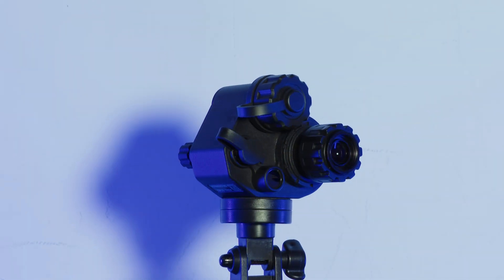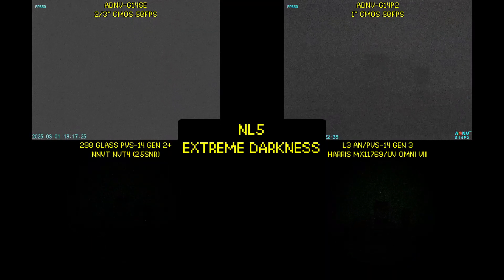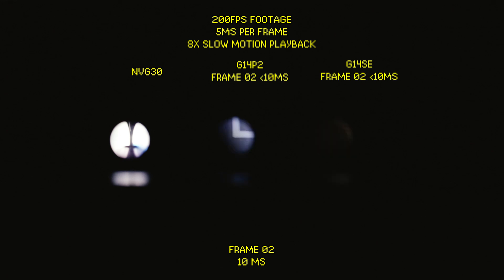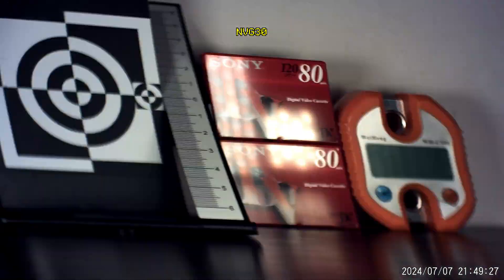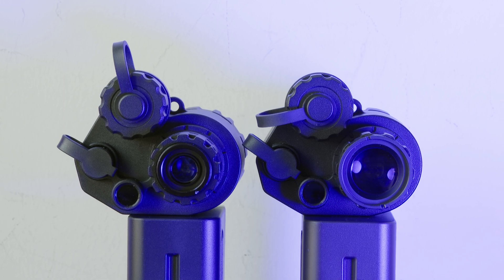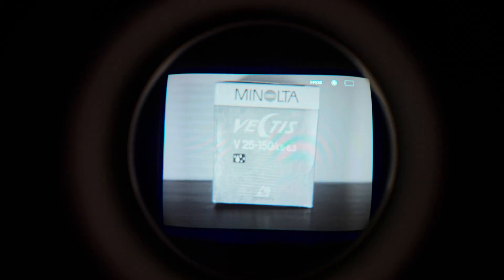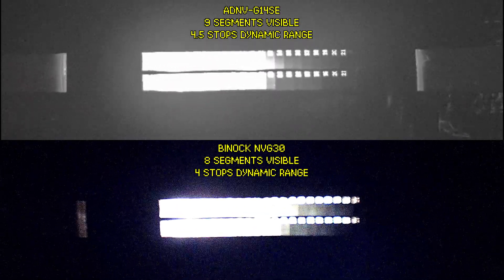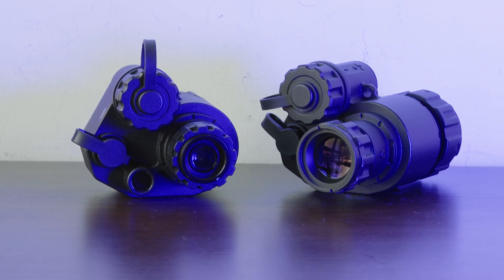ADNV-G14SE Digital Night Vision Review & Comparison vs G14P2, Gen 2 and Gen 3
00:00 Intro
00:33 Low-light performance
01:45 Latency
02:40 Sensor readout speed (rolling shutter)
03:57 Physical features
05:46 Dynamic range
06:11 Conclusions

ADNV-G14SE
ADNV-G14P2
Binock NVG30 (AKA NVG20)
Norinco GS610A with low-spec NNVT NVT4 Gen 2+ (20SNR)
Yunnan Manufacture PVS-14 with high-spec NNVT NVT4 Gen 2+ (25SNR)
L3/Carson AN/PVS-14 with Harris MX11769/UV Omni VIII Gen 3 thin-film